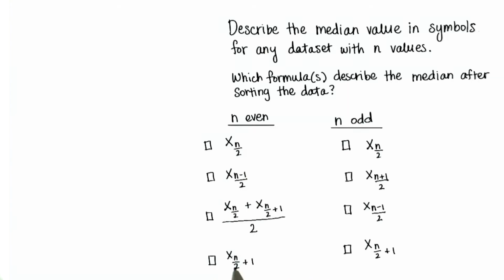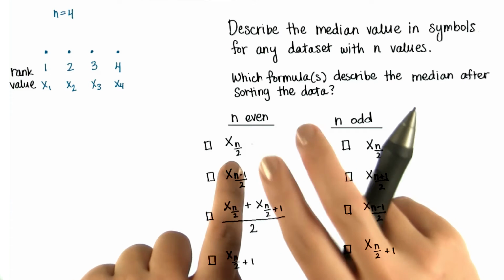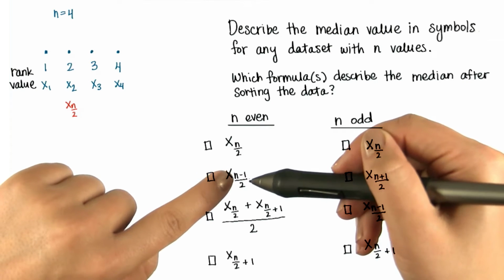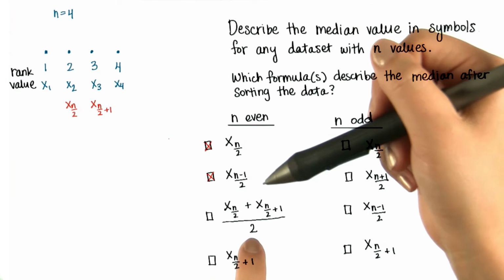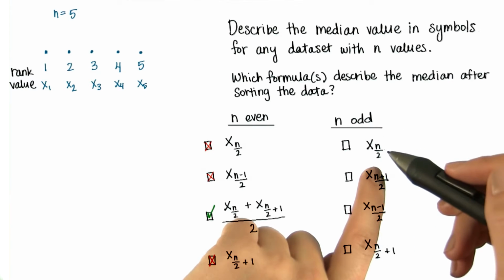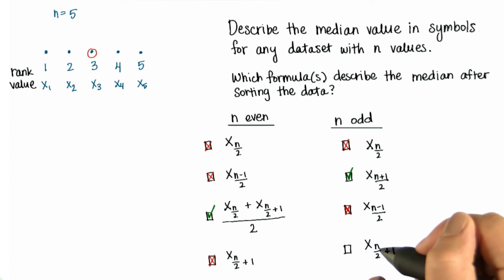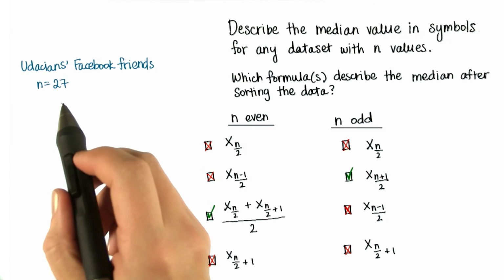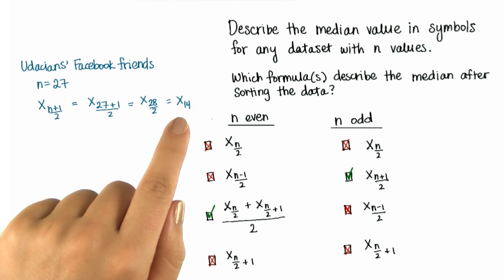Formula for Location of Median - Intro to Descriptive Statistics